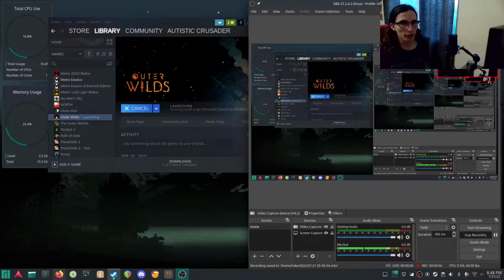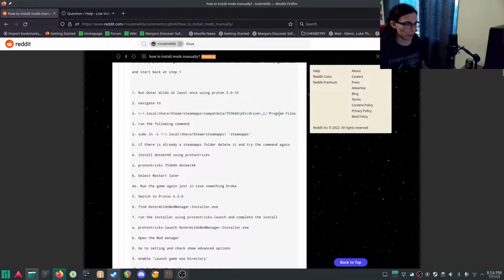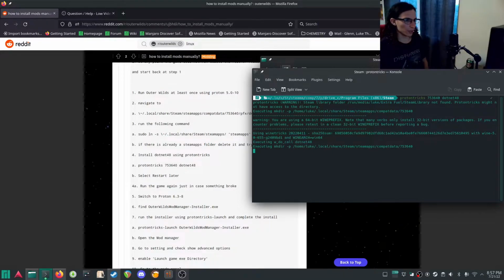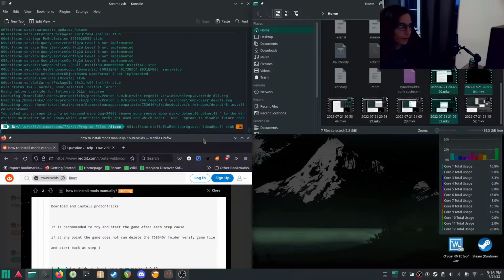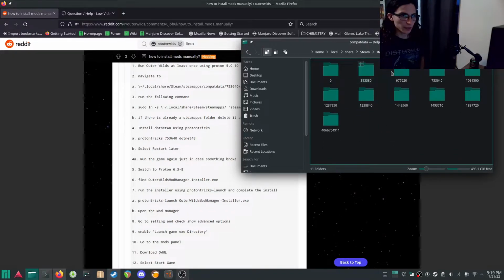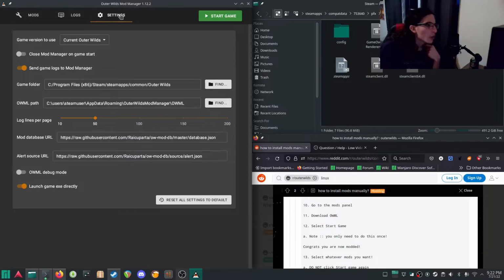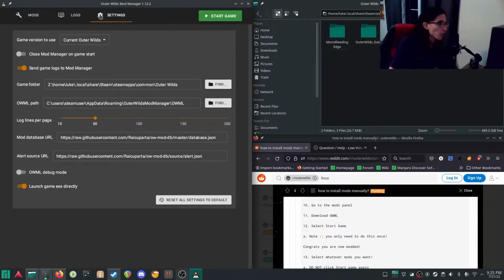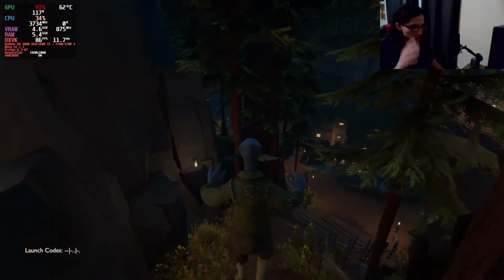How to install Outer Wilds mods on Linux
This video will tell you how to install mods for Outer Wilds on Linux.